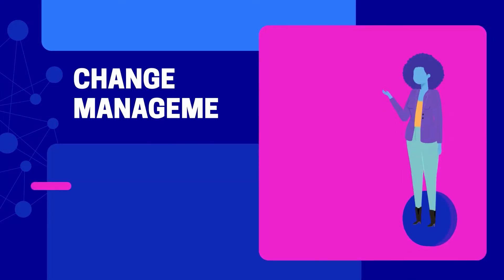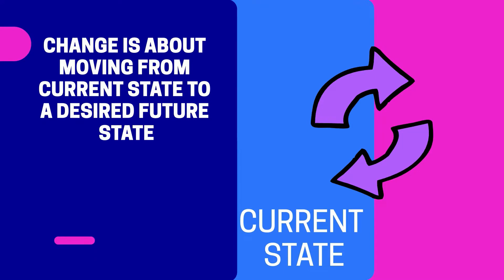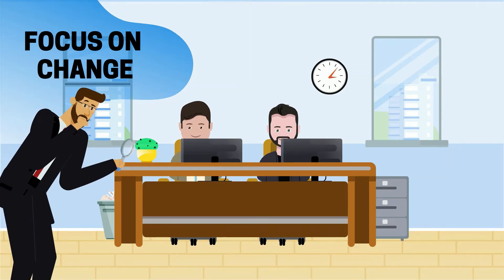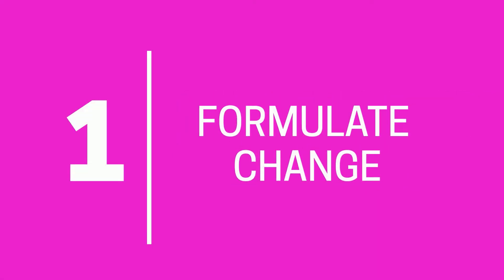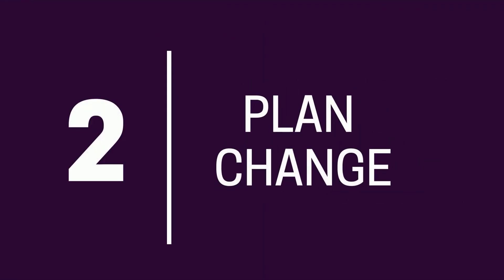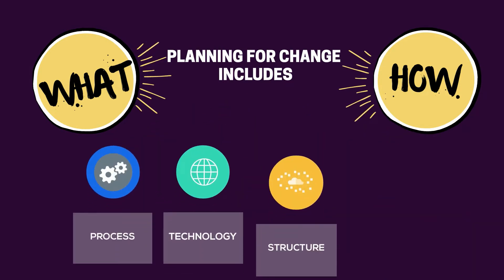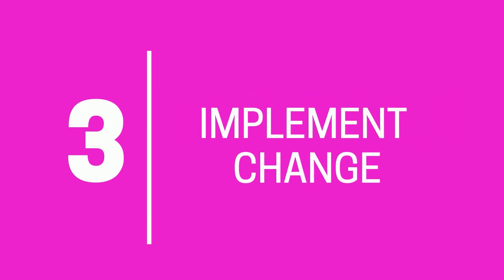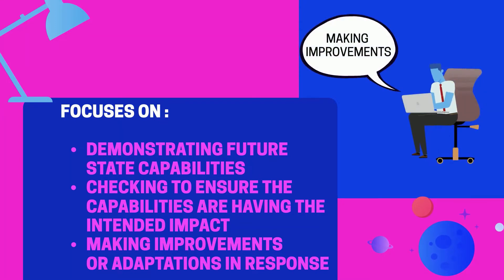What is Change Management? | Project Management Professional | PMP | CT Academy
In this video, you are going to learn "What is Change Management?"
Change management is the systematic approach which deals with the transition or transformation of different organizational objectives, processes, core values, or technologies.